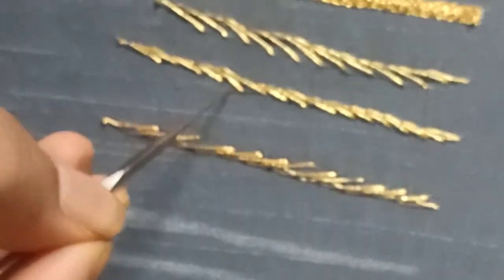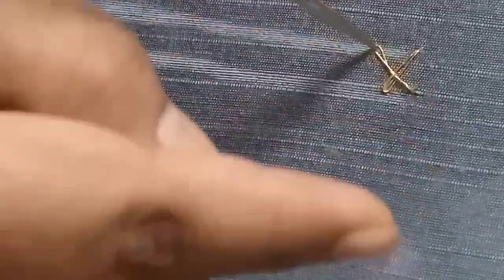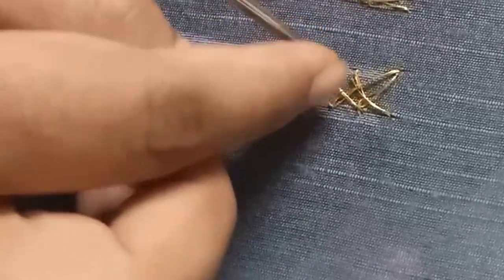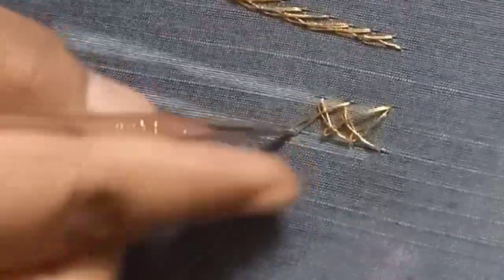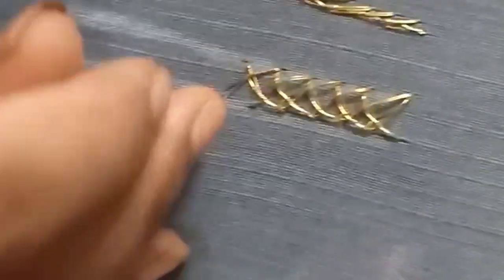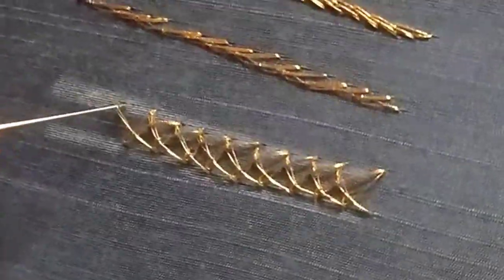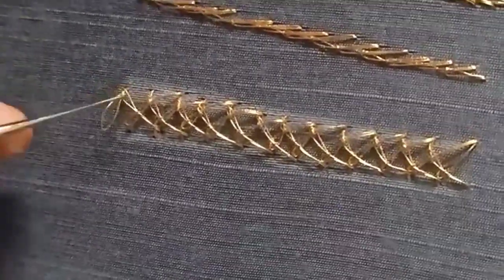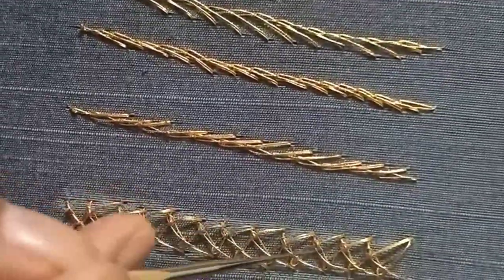Youtube AariEmbroidery CrossY OnlineClasses Class18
To buy aari materials check this page for prices and details and whatsapp me with your order.

To order semi raw silk fabrics Rs.120pm(Our own manufacturing fabrics soft and good quality)
Choose the colour code and whatsapp to book

Interested in dealership whatsapp me with name,location, occupation.Rs.1500 non-refundable should be paid once you are selected only.

DEALERSHIP BENEFITS
*Start your own business,complete business training provided for ladies to market the products,attend customer enquiries and take the orders online.
*Regular updates of designer works,jewellery and clothing
*Support for customised works

Interested to join Online Aari Embroidery classes WhatsApp me after watching these vedios below

Classes only in Tamil and English(flexible day and timings)

Our fb page link for designer collection own manufacturing

Our fb page link for jewellery collection